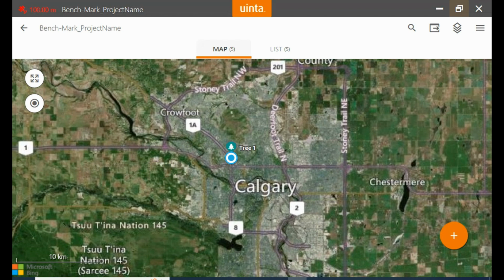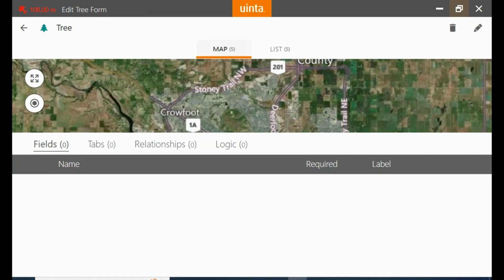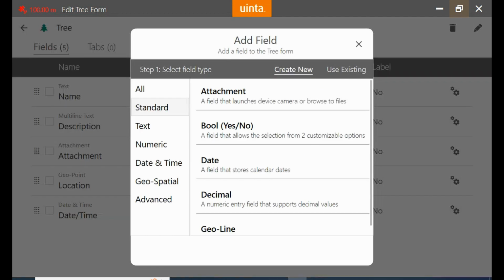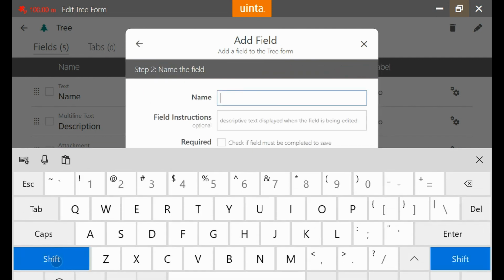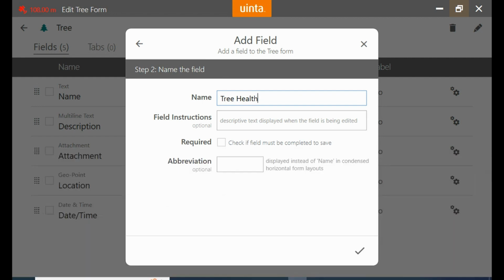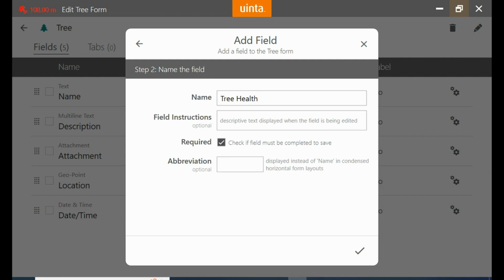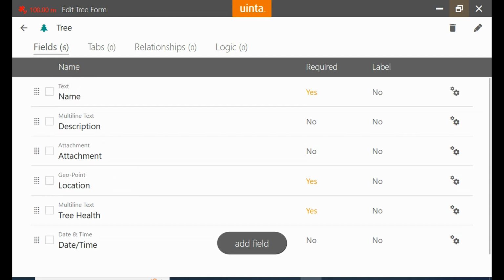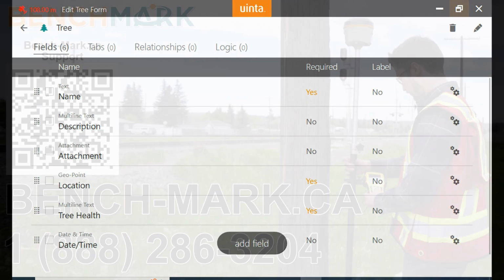Juniper Uinta: Add Field to Whole Data Type | Bench Mark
In today's video, Nolan from Bench-Mark shows you how to add a field to a whole data type.